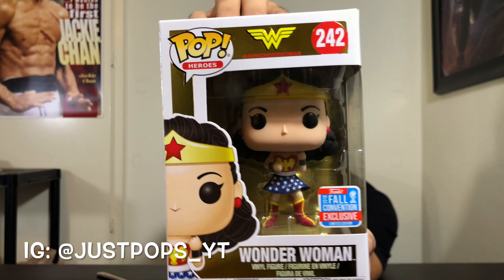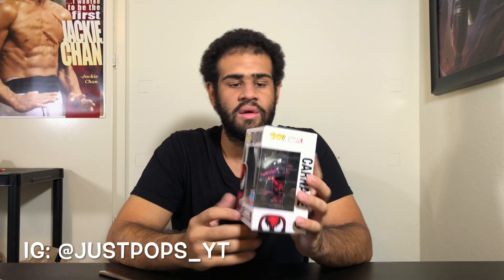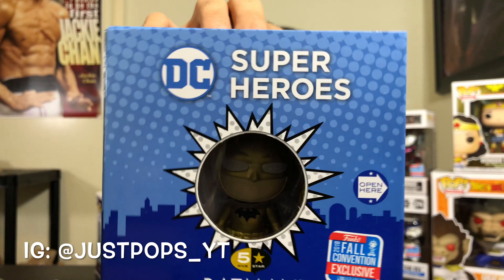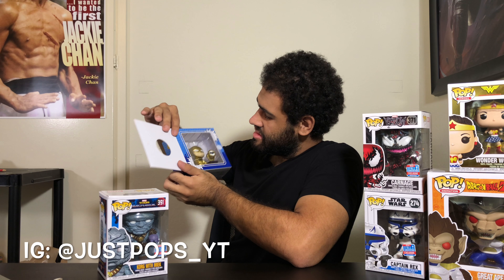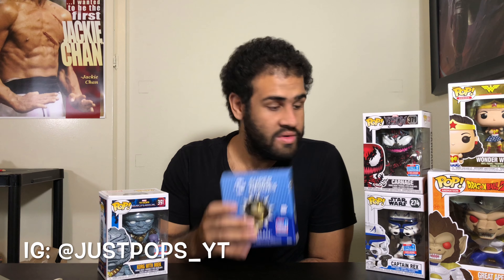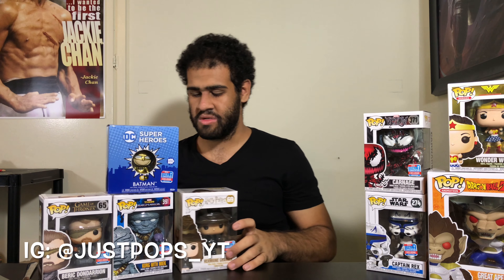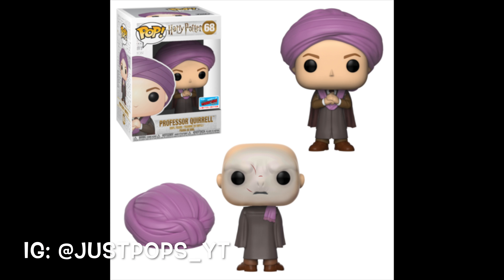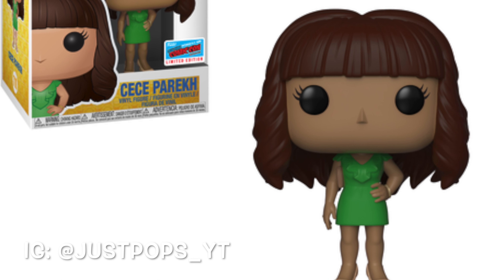NYCC Funko Pop Hunt Part 2!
Showing off the rest of the New York Comic Con Exclusive I got from Hot Topic, GameStop, Barnes & Noble, Boxlunch, and FYE!

Hope you all had a great NYCC hunt!